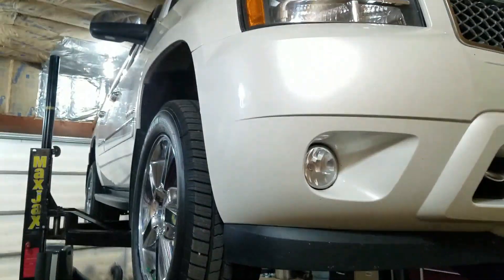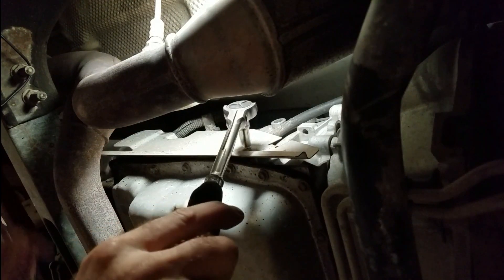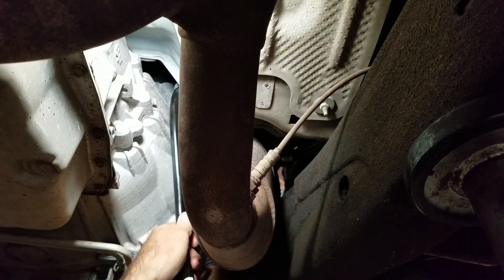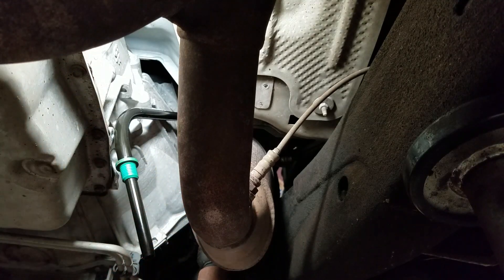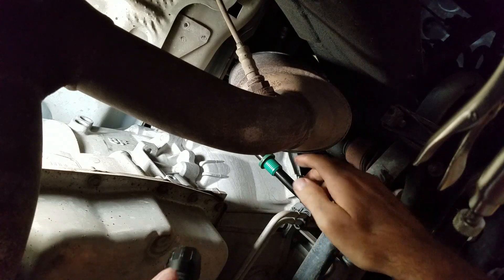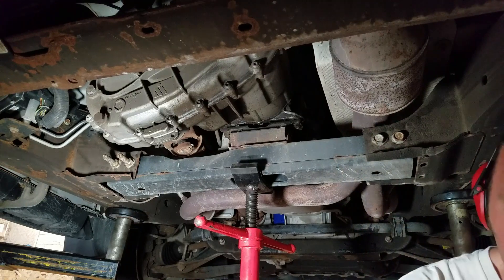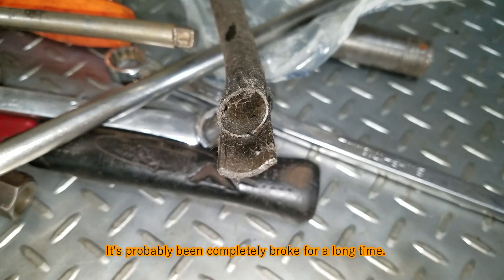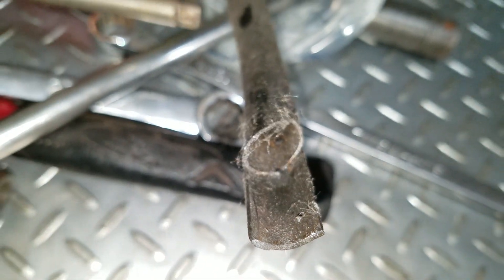2007-2014 Tahoe transmission dipstick tube replacement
How to replace a broken dipstick tube. This should be the same job for all 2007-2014 Chevrolet 1500, 2500, 3500, HD, Tahoe, Yukon, XL, GMC, Denali, Cadillac Escalade 4.8L, 5.3L, 6.0L, 6.3L, And maybe more. 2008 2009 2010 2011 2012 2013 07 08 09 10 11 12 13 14 Chevy 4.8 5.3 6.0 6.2.